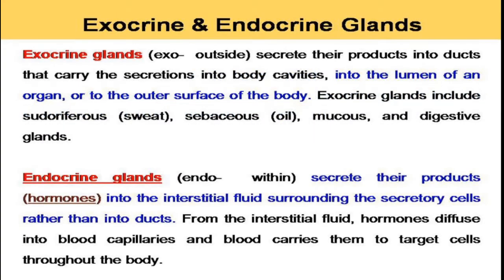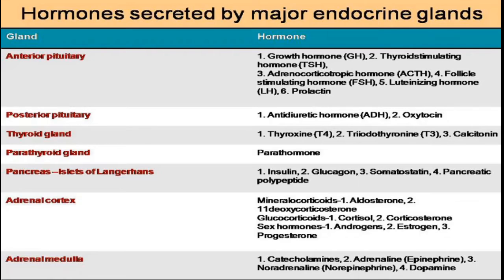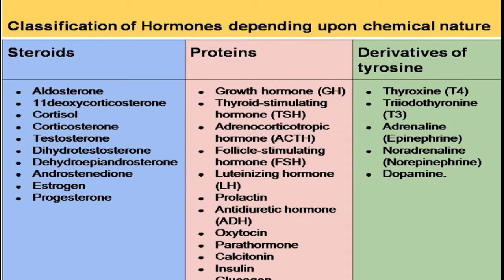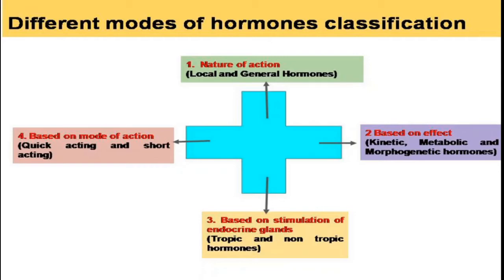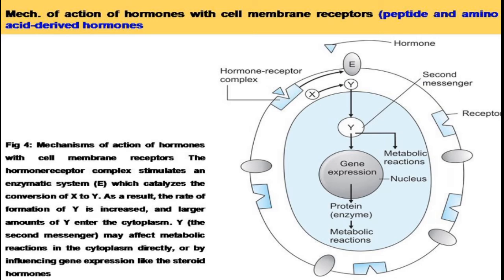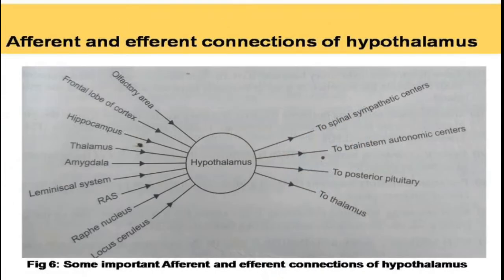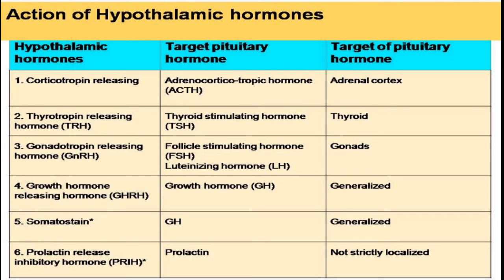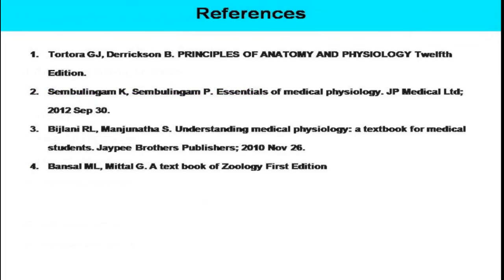Chemical integration of Endocrinology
B.Sc Medical Zoology Sem-4